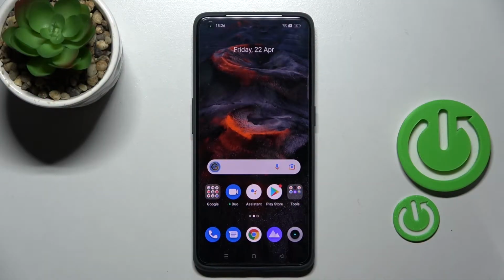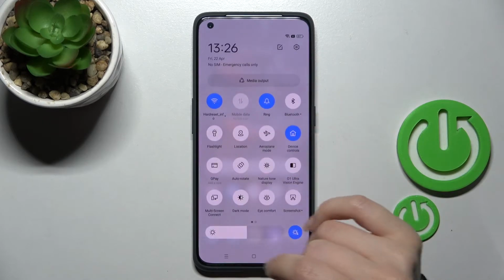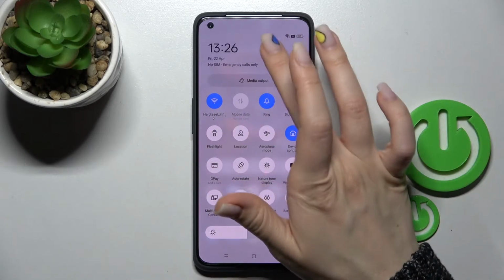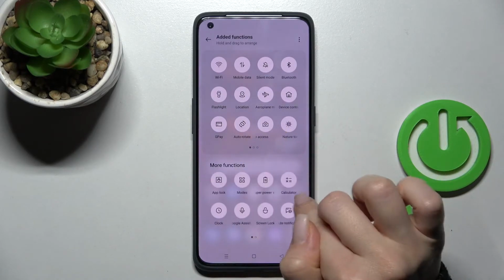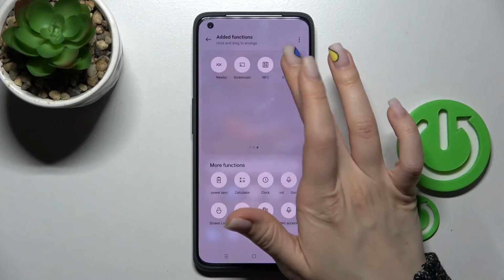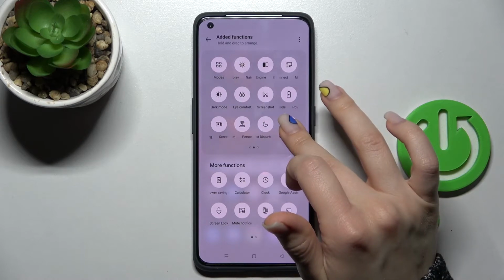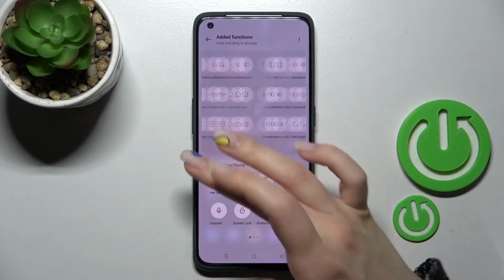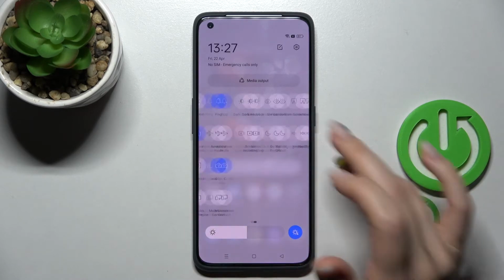Realme GT 2 Pro - Edit Notification Panel Shortcuts / Customize control panel on Realme GT 2 Pro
Both the notification panel and control center of Realme GT 2 Pro is a powerful tool that makes your life easier. In this particular video tutorial we wanted to talk about managing and editing the shortcuts that you have on the notification panel of your device. It is possible to not only rotate the shortcuts but also add new ones and remove existing ones if there is no need for them.

How to edit shortcuts on the notification panel on Realme GT 2 Pro? How to re-arrange shortcuts on the control panel of Realme GT 2 Pro? How to edit buttons to the notification panel on Realme GT 2 Pro? How to Change Top Bar Settings on Realme GT 2 Pro?